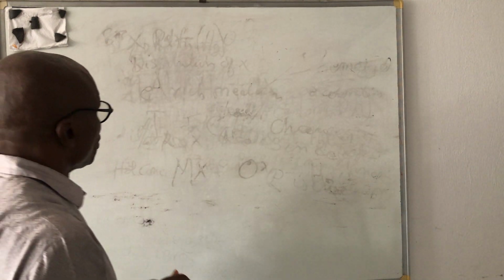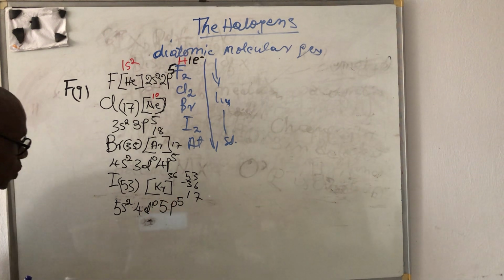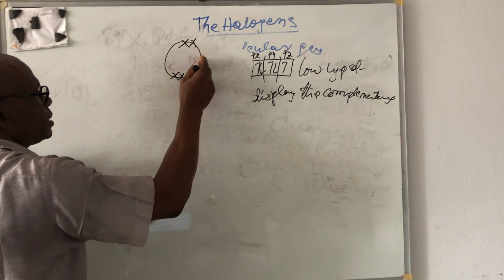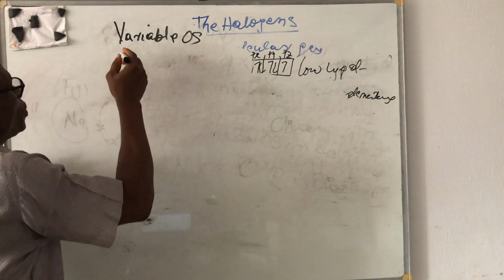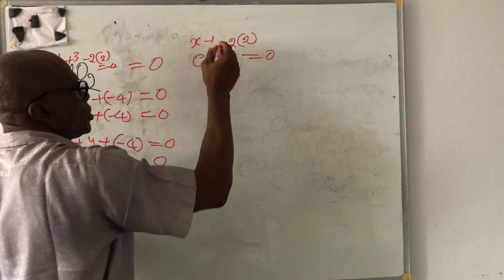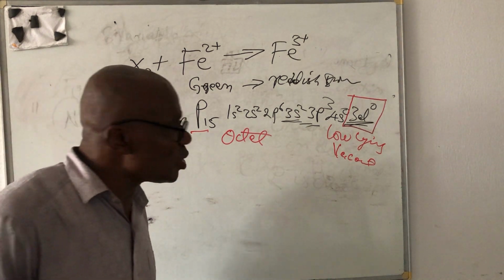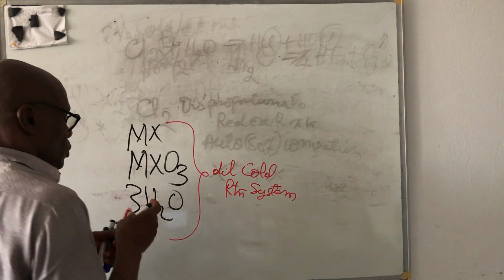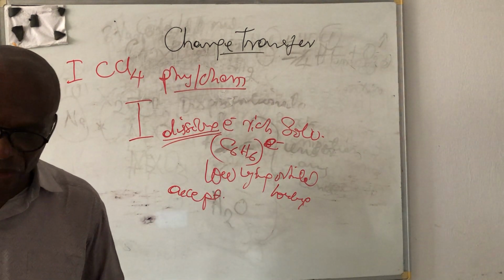The halogens (part 1)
Chemistry of the halogens (members of group 7)